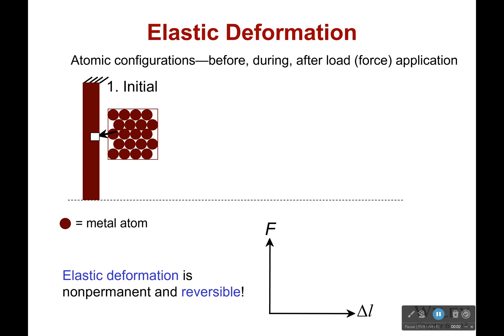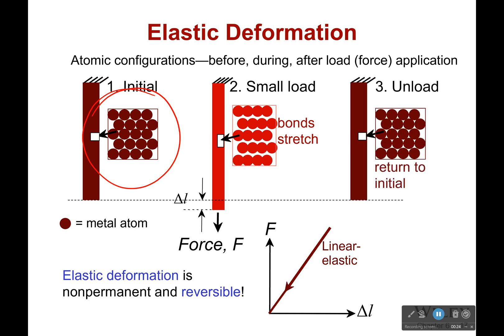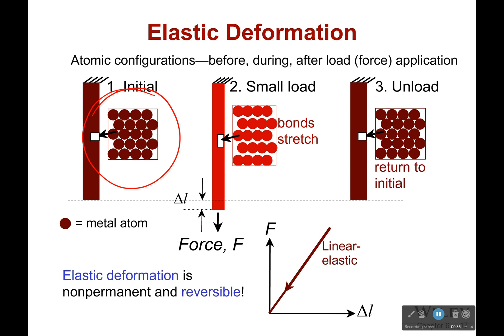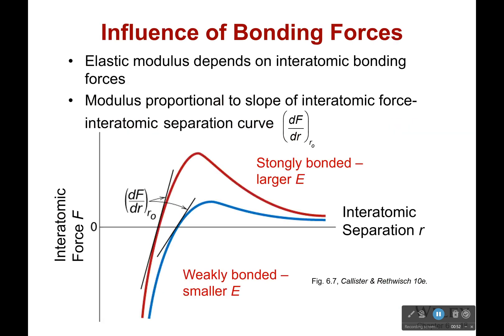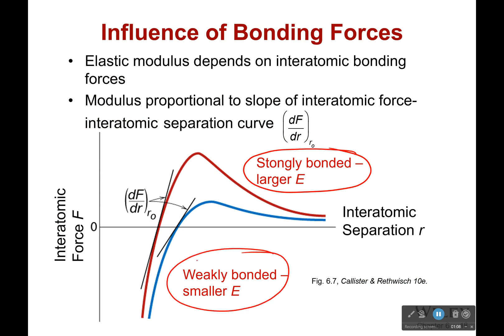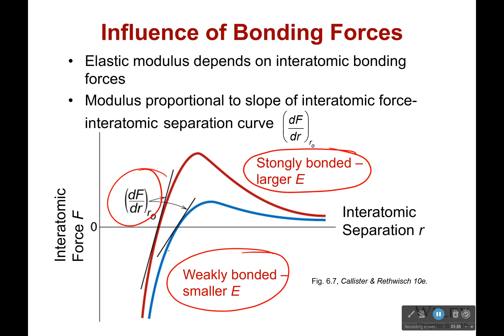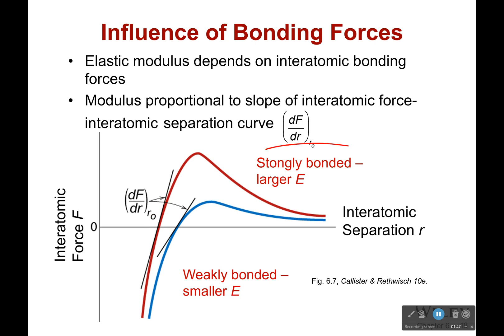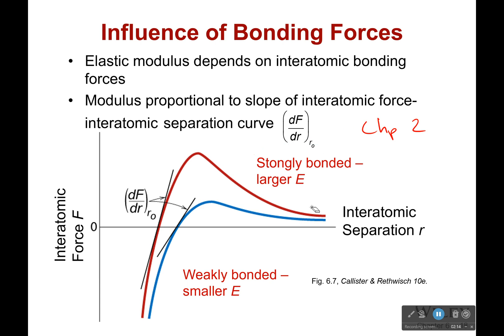How Bonding Forces Affect Elasticity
Now where does elasticity and our Elastic modulus come from? It is actually from. you guessed it...FAIRY DUST! Okay. It's not fairy dust. Though, if you keep asking a quantum physicist what makes up increasingly small elementary particles they may start crying and just say it's fairy dust. Not saying I did that to get out of a final. Not saying I didn't do it either. Okay, back to this. We know that some bonds are stronger than others. The deeper the well, the stronger the bond. Also, the deeper the well, the more force it will take to cause the bond to stretch appreciably.